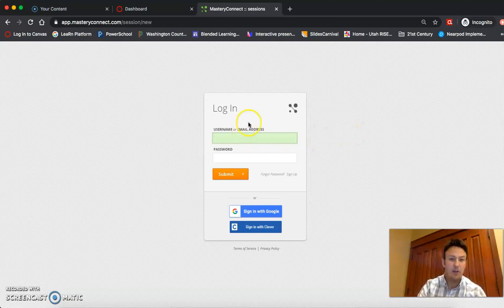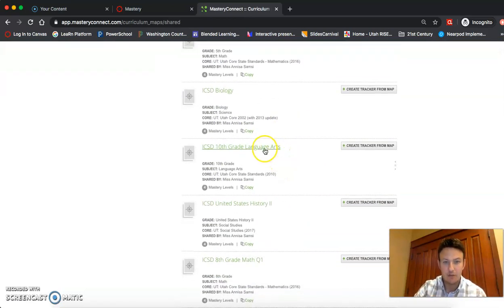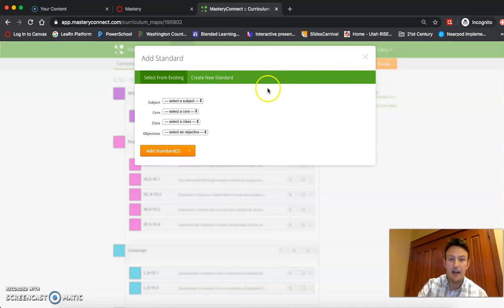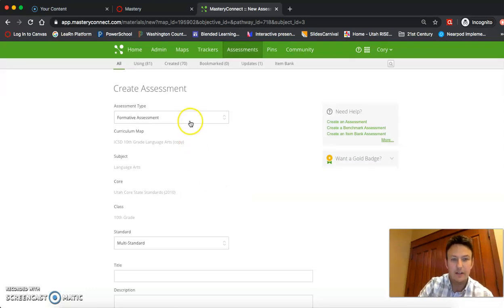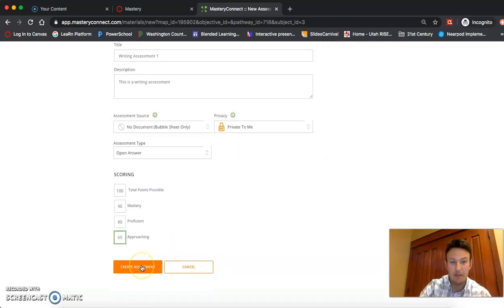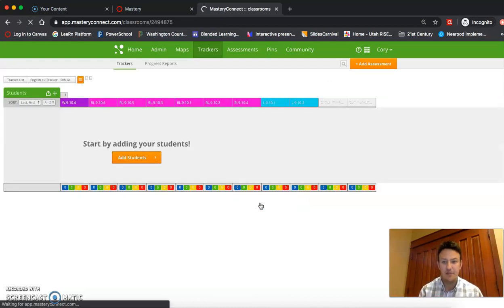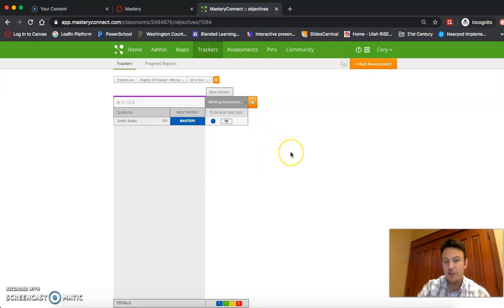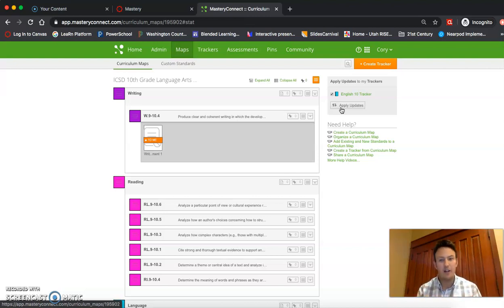Intro to Mastery Connect for Secondary